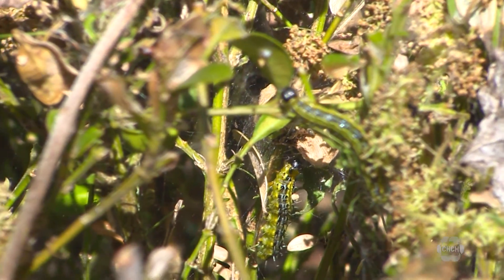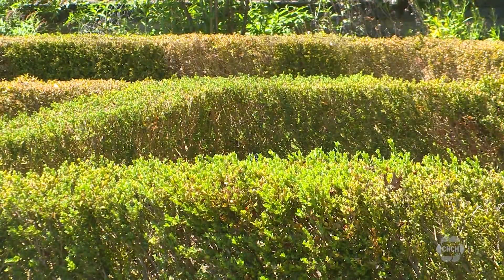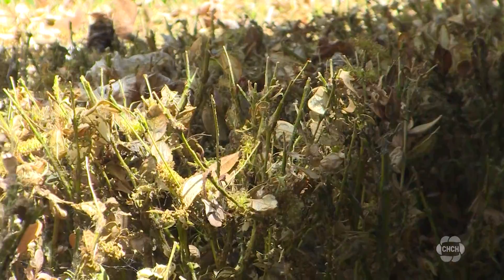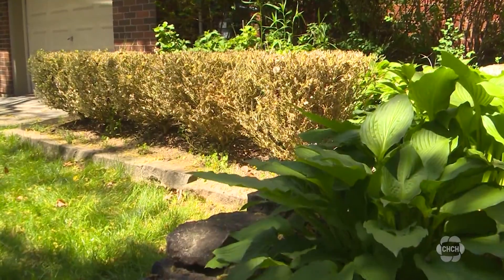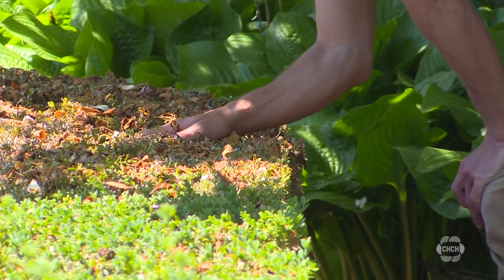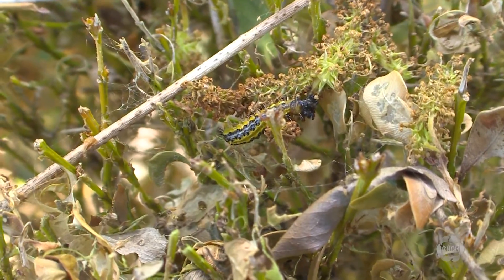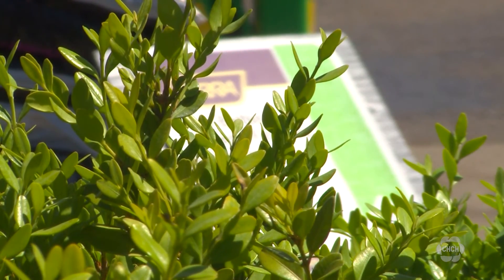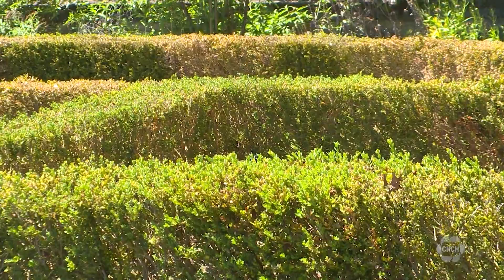Invasive box tree moth infesting boxwood shrubs across Canada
A serious pest is affecting a specific type of shrub in Canada. The popular boxwood shrub is on many properties in our area and if you notice yours decaying, it may be infested with the box tree moth.

Taylor Moore said when she noticed the boxwoods in her front yard were looking rough, she thought she wasn’t watering them enough.

But it was her three-year-old who found the culprit.

“My son, who is obsessed with looking at bugs right now, noticed there were caterpillars crawling on them,” said Moore.

These unassuming creatures are actually an invasive species native to Asia. They have been around in Canada since 2018. While they are not harmful to humans they can cause significant damage to the shrubs.